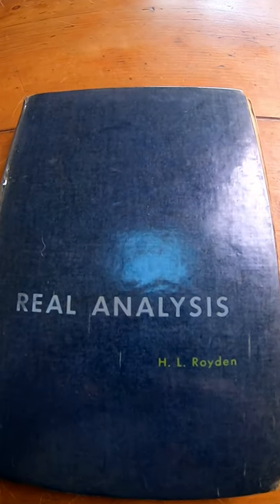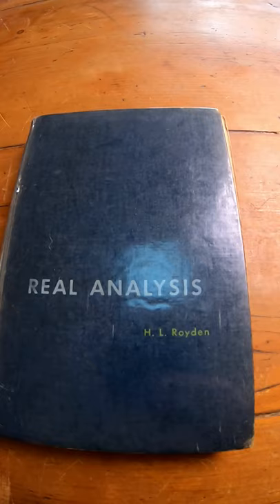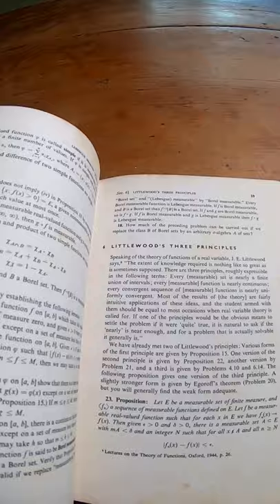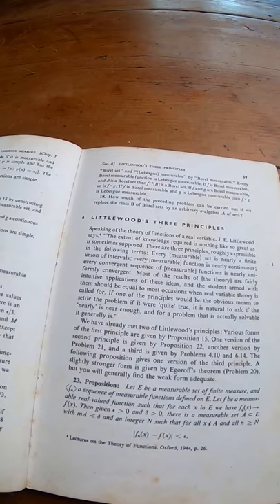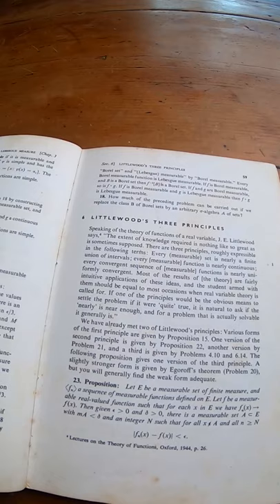Real Analysis by Royden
This is the book on amazon